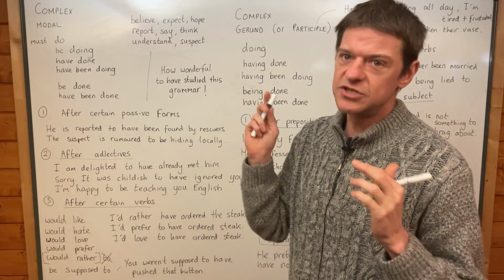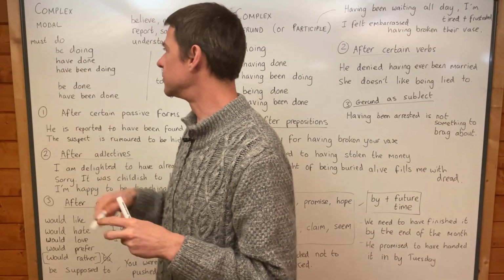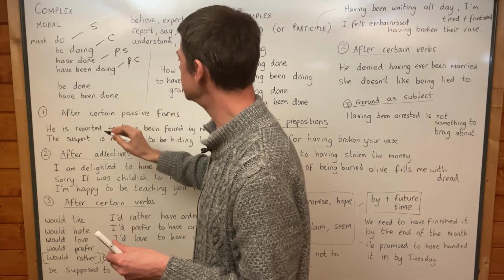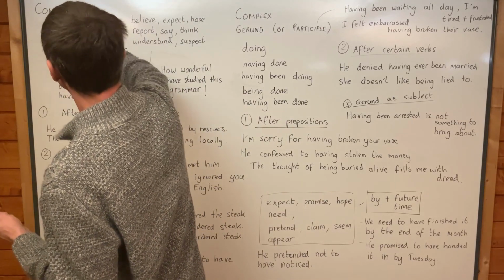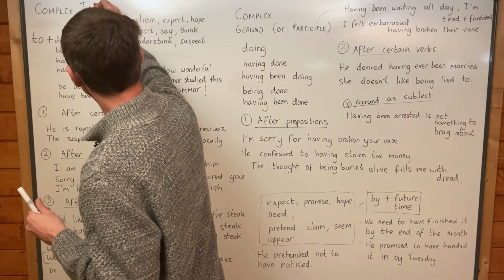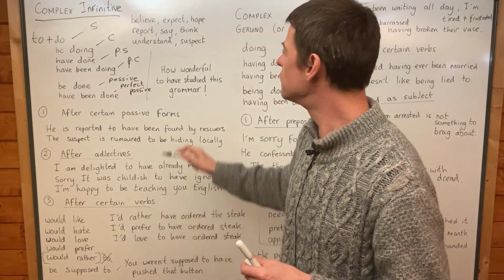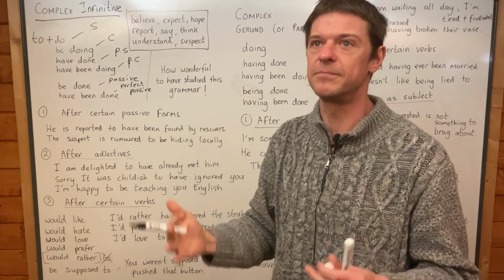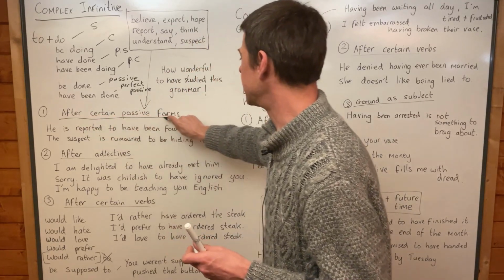Complex Gerunds / Participles (Advanced Grammar)